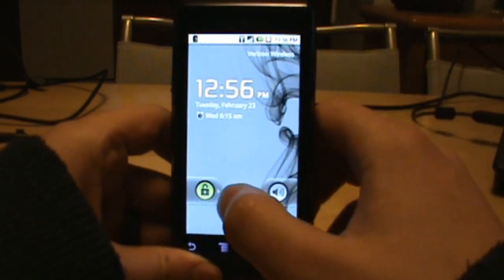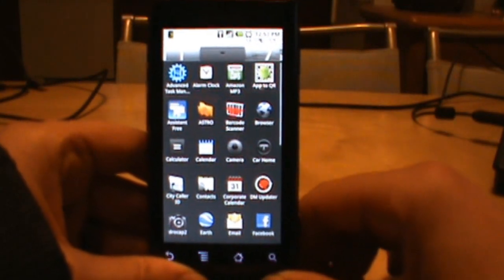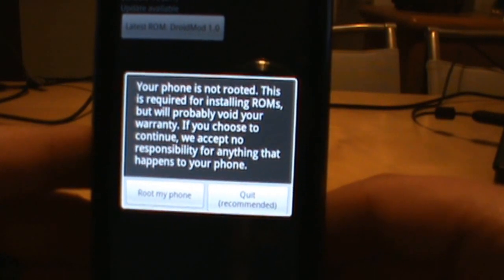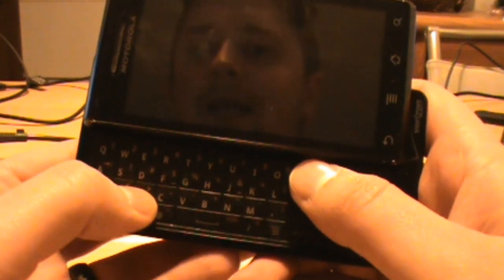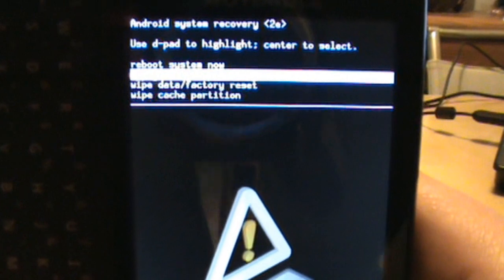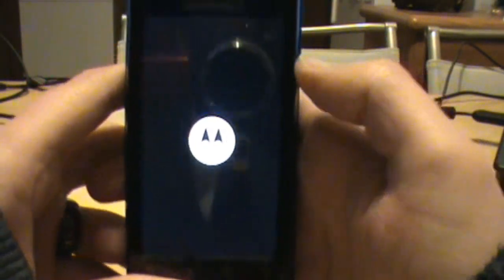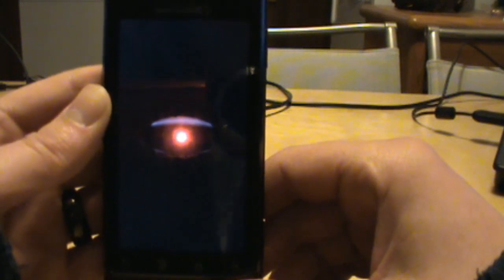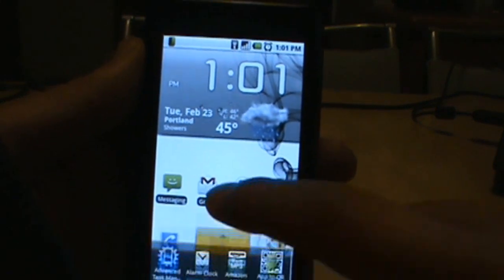Part 1: Unrooting and Rooting a Motorola DROID - DroidMod 1.0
- Part 1 of 3 on how to root and then unroot your Motorola DROID using DroidMod 1.0.